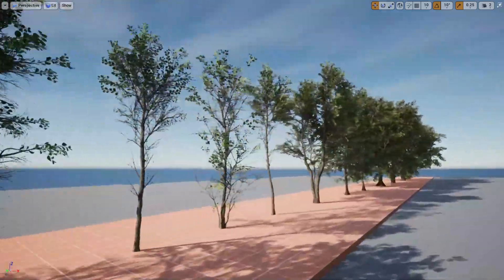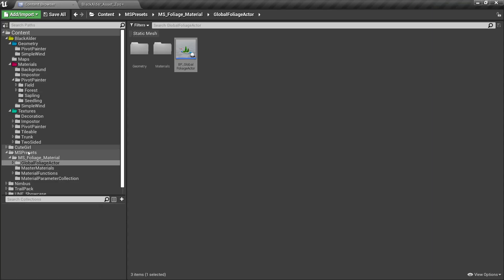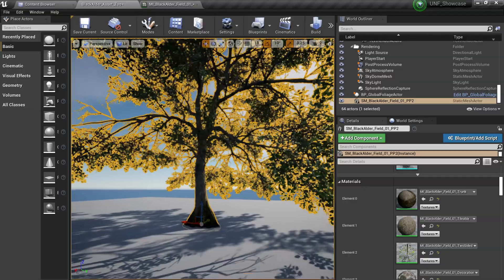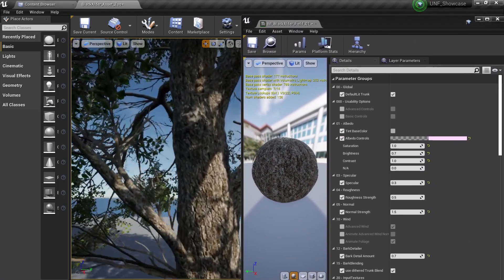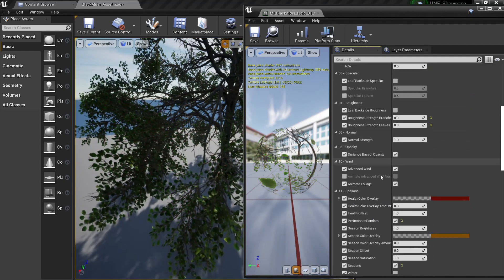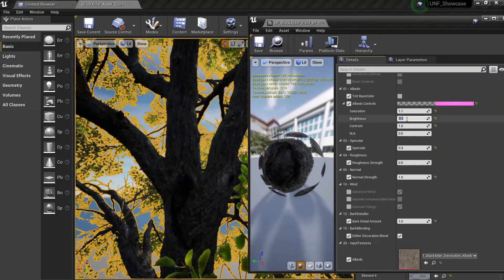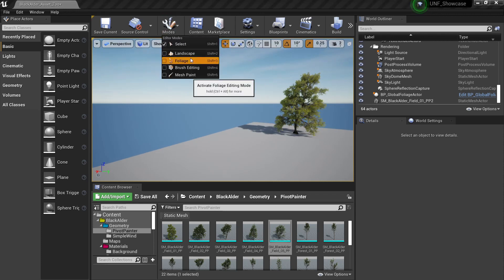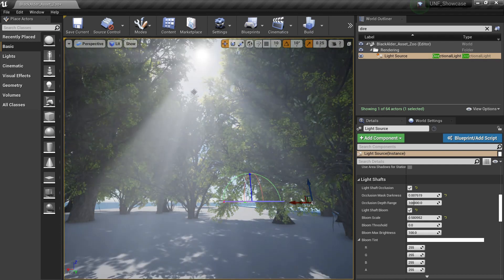How to use Megascans Trees - Beginner Tutorial Unreal Engine 4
Megascans trees are available for free for all Unreal Engine projects!
In this video you will learn how to download them and how can you use them to easily add trees to your projects.

Timestamps:
0:00 Intro
0:15 How to download the assets
0:35 Structure of the package
1:27 Global Foliage Actor
3:07 Bottom Bark Material
4:35 Tileable Bark Material
5:55 Leaf Material
7:41 Tree Decorations
8:24 Optimization
9:24 Foliage painting
10:43 Secret Pro Tip to make your scene look awesome